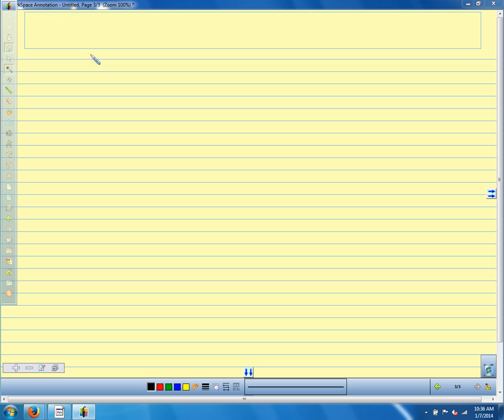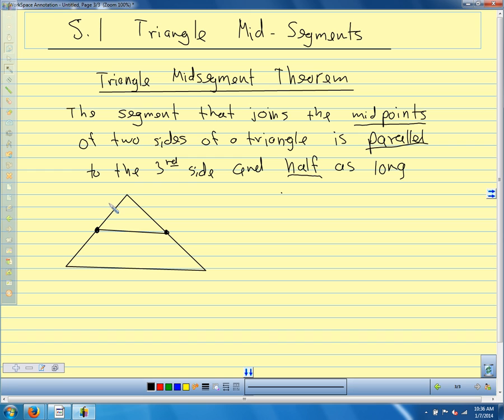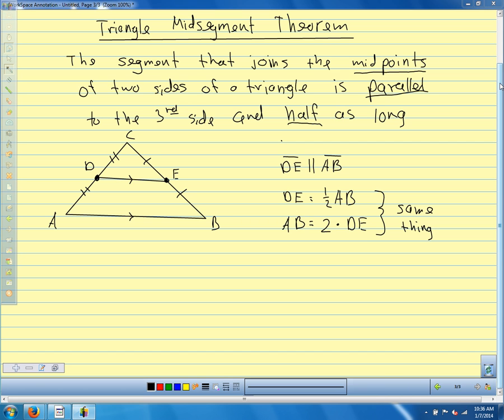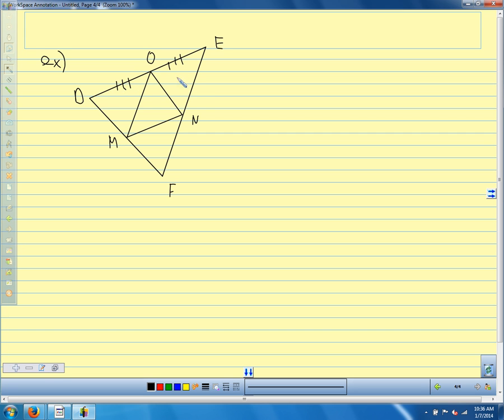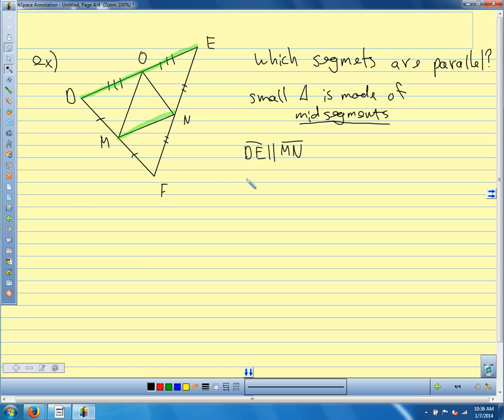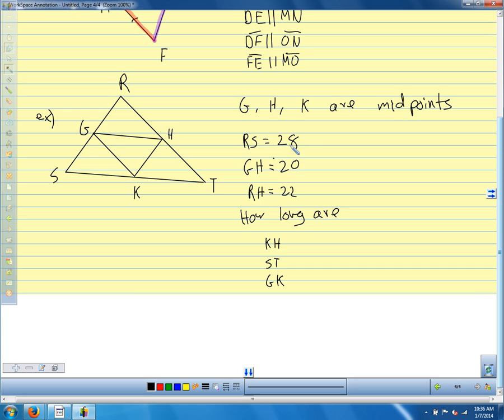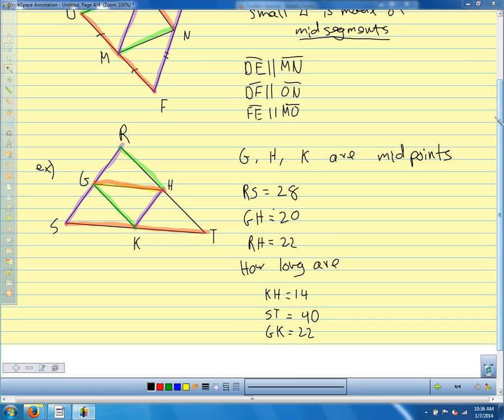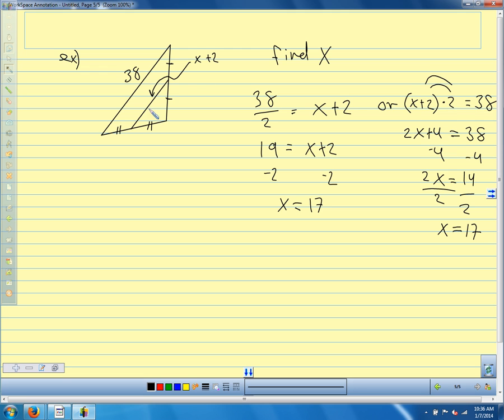Geometry 2014 5.1 Triangle Midsegments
Intro to triangle midsegments